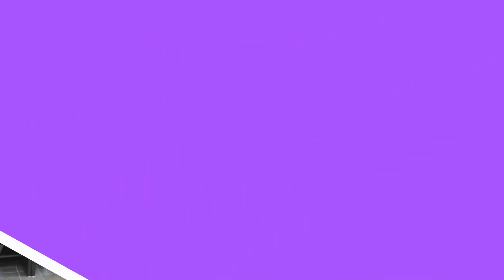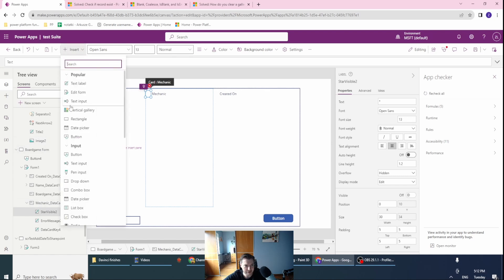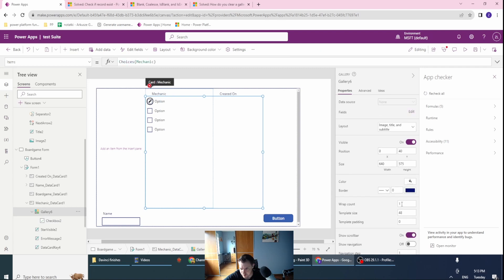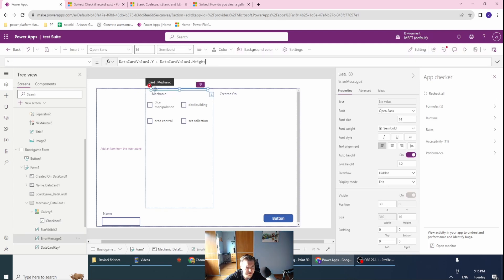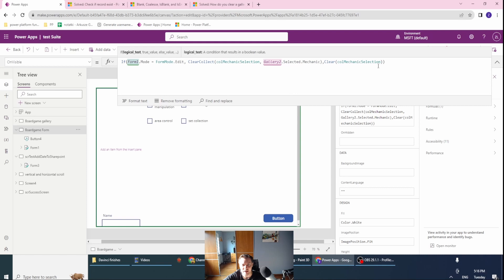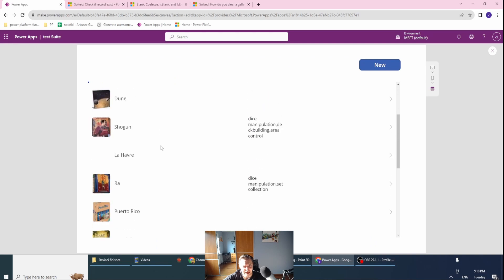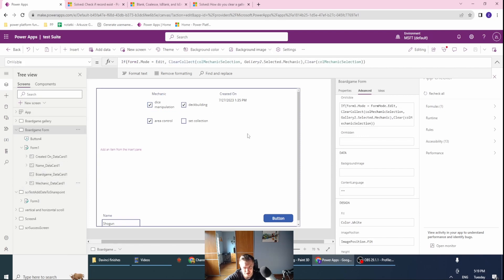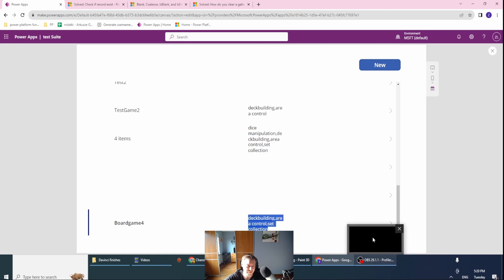Multi-select checkbox - PowerApps Forms #54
Today we'll look at how to change those nasty combo box multiselects to multiselect Checkbox. This helps make forms easier and better looking with all the information visible in front to the user. This video is a complete example - with gallery creation, checkbox functions, creating a collection, and maintaining its state for both New and Edit Forms.